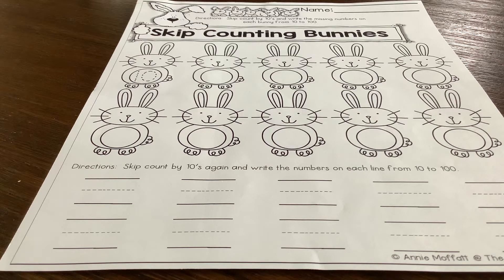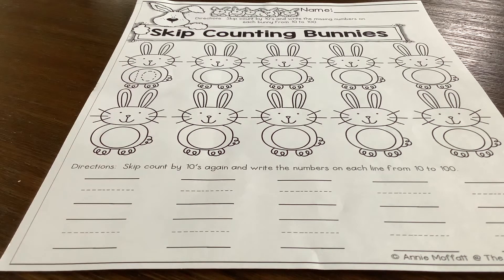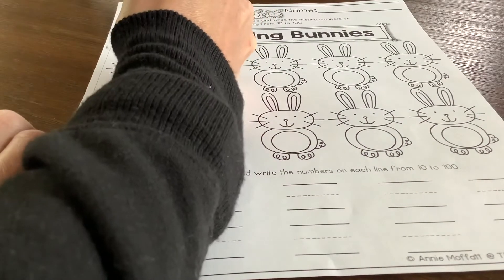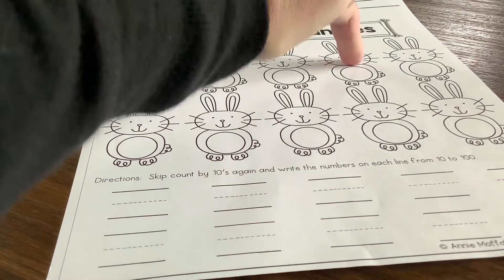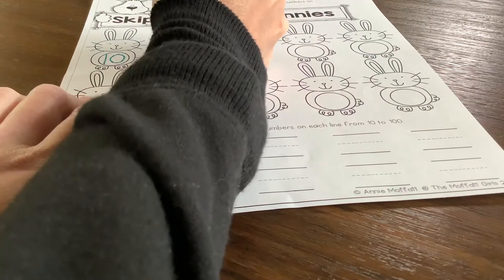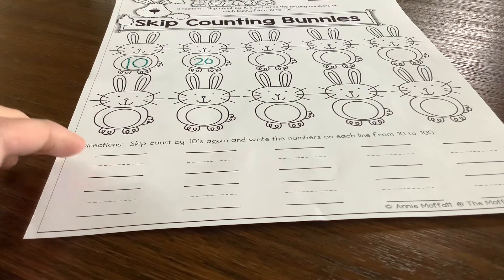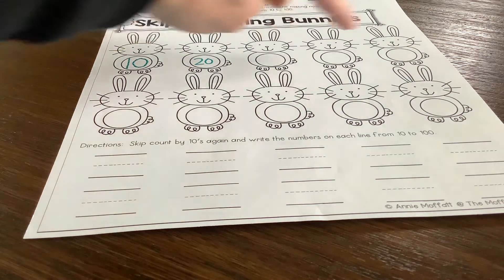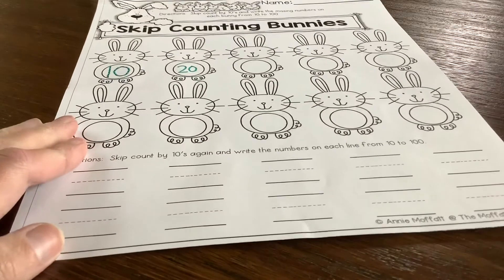Monday (5/18) Math: Skip Counting Bunnies